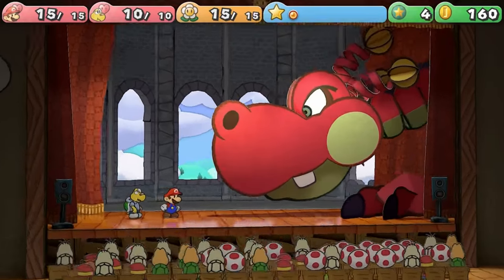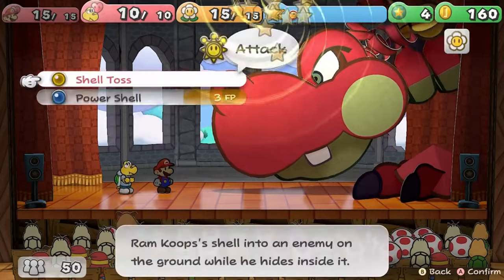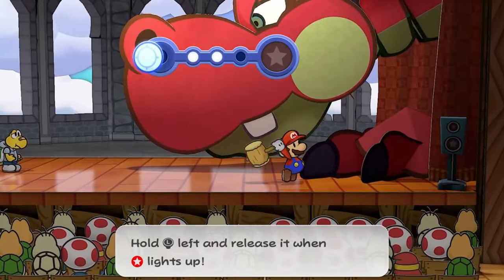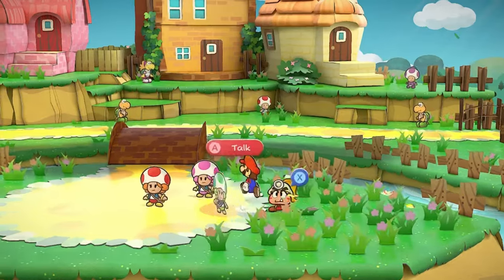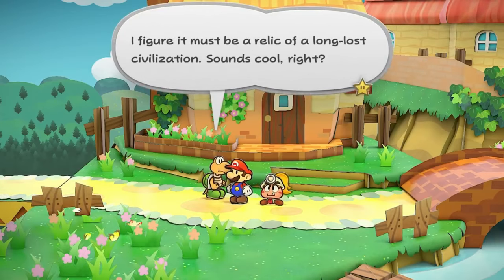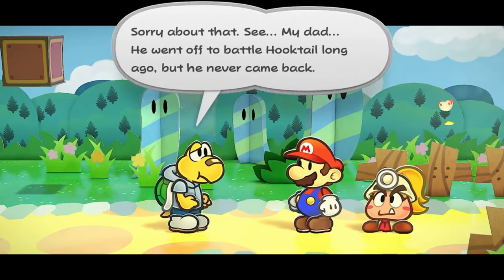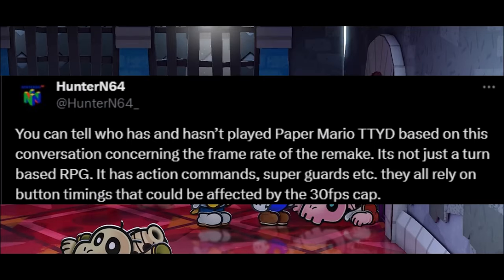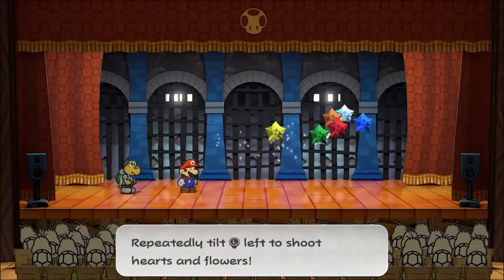Paper Mario The Thousand Year Door: Do We Need 60 FPS?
In this video I will discuss if we really need Paper Mario The Thousand Year door to run at 60 fps, or is 30 fps ok for the game.

TOOLS:
Capture Card: Elgato S+
Blue Yeti Mic
Nintendo Switch